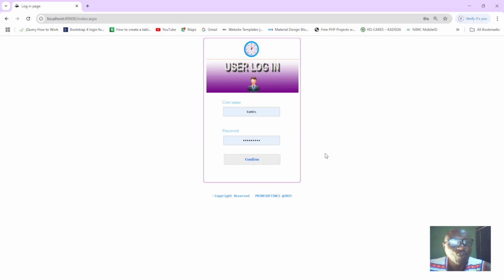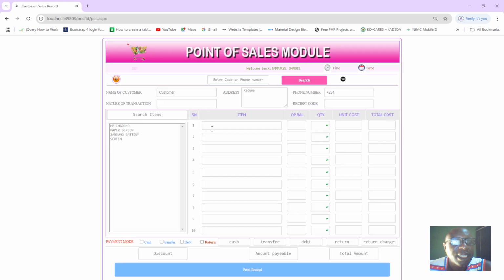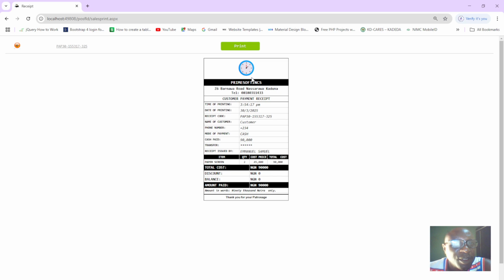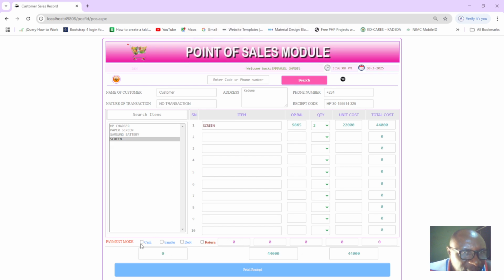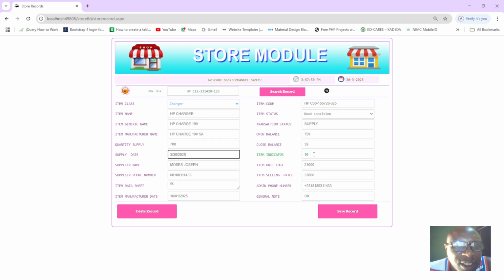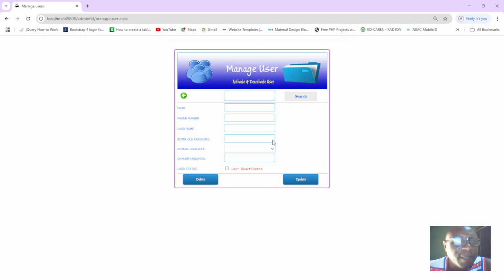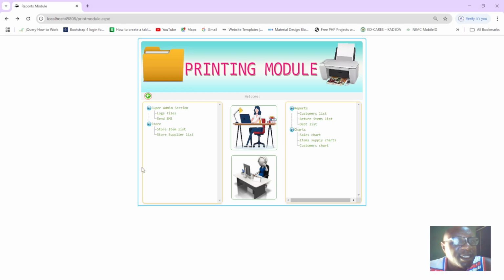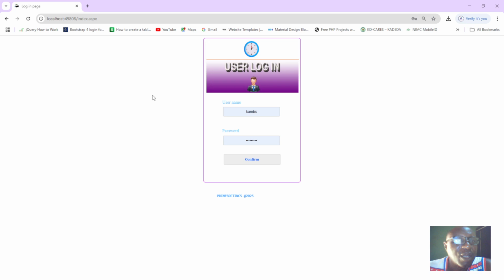POINT OF SALES SOFTWARE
FREE POS  SOFTWARE FOR SHOPS, RESTAURANT AND POINT OF SALES DATABASE MANAGEMENT